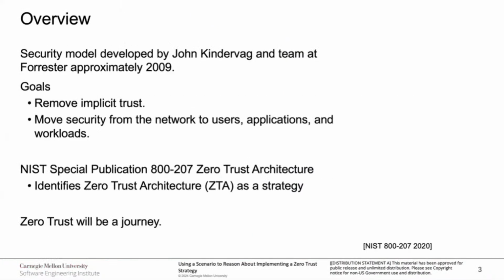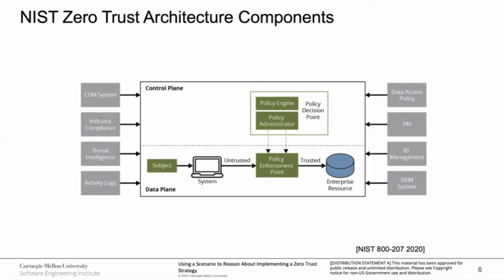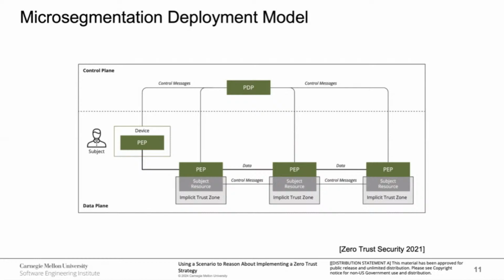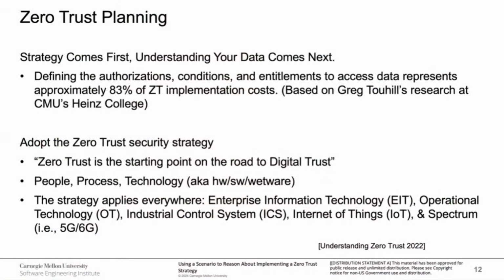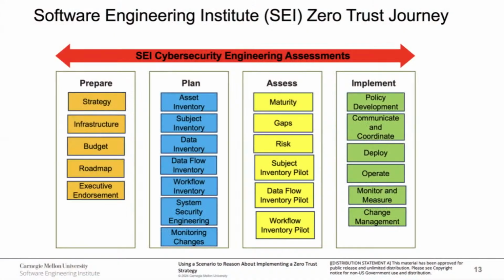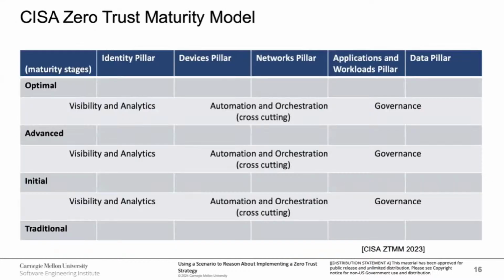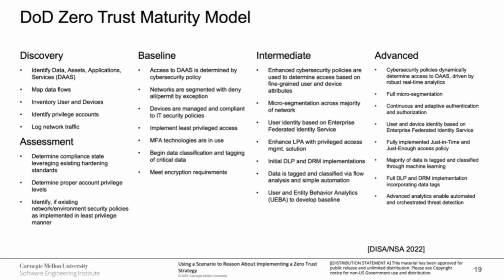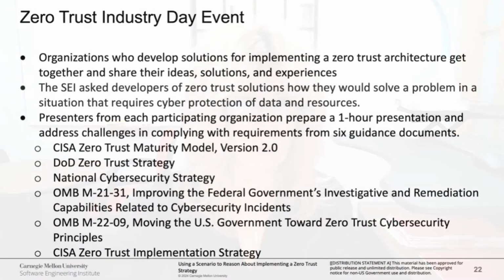Using a Scenario to Reason About Implementing a Zero Trust Strategy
There is a lot of documentation about a zero trust architecture, as well as directives that it be used for U.S. federal agencies and the Department of Defense (DoD), but little information on how to go about implementing it to improve an organization’s enterprise or DoD weapon system security. Use cases typically describe requirements for these systems, but they do not provide the contextual awareness that organizations need to help them create a prioritized roadmap to implement zero trust. In this webcast, Tim Morrow, Rhonda Brown, and Elias Miller discuss an approach that organizations can use to help develop the contextual awareness needed to apply a zero trust strategy.

Speakers: Tim Morrow, Rhonda Brown, and Elias Miller